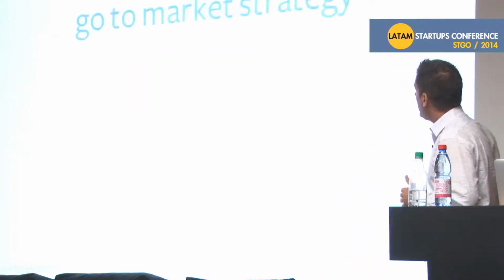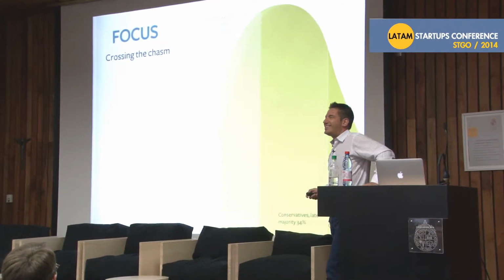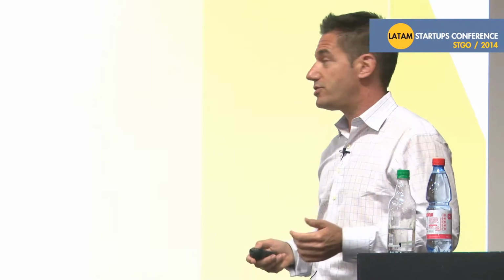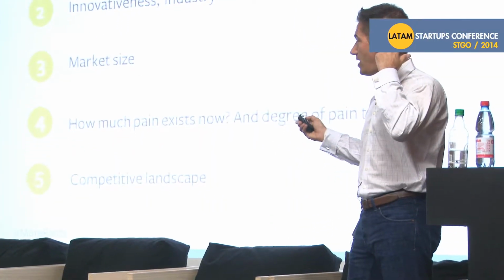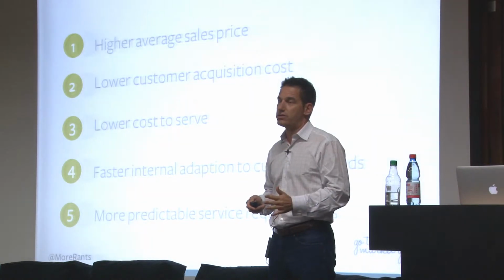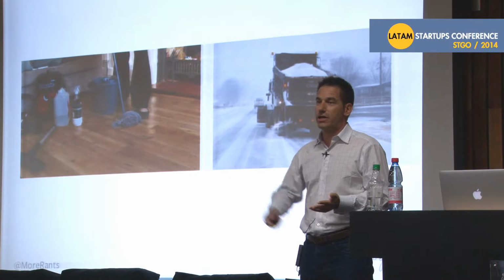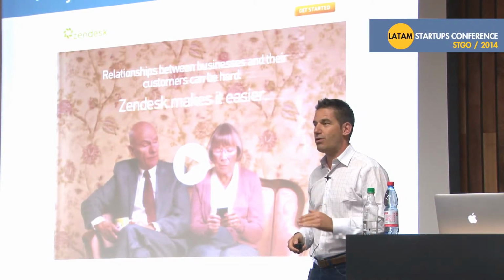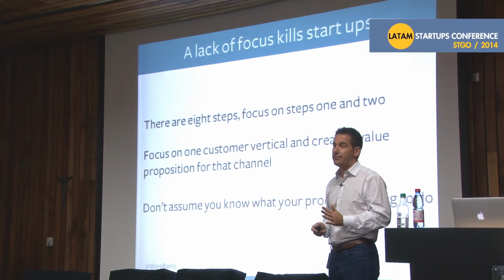Start up business advice! Craig Morantz Marketing Strategy